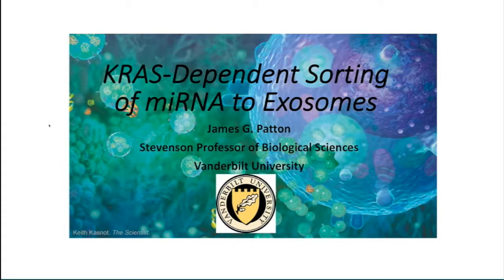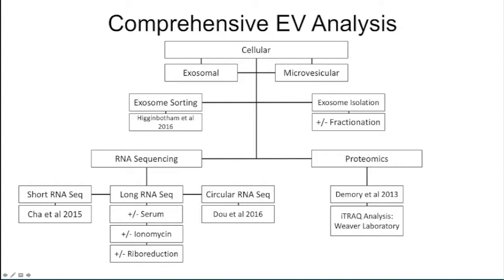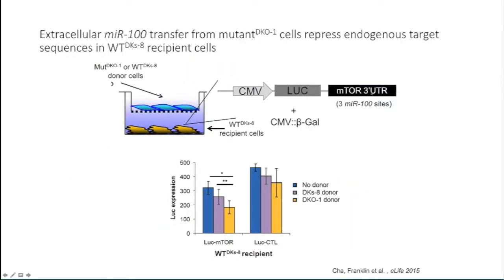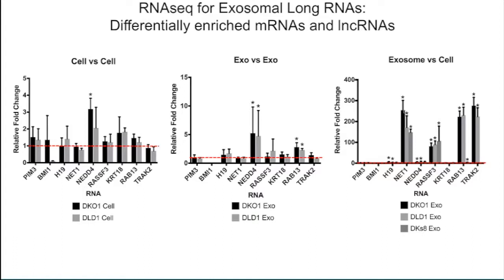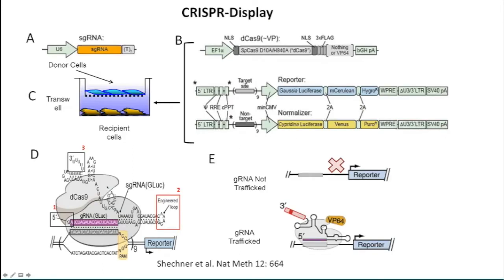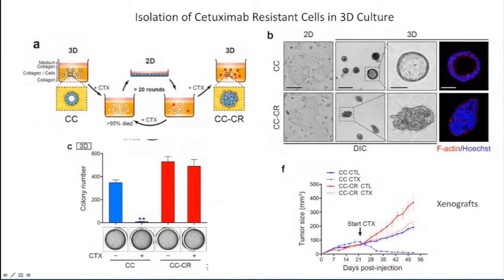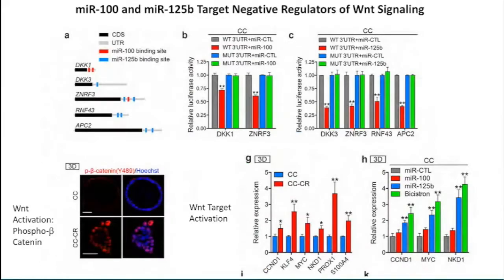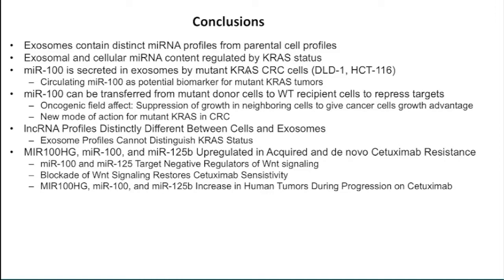KRAS-dependent sorting of miRNA into exosomes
James Patton is part of a strong collaborative group at Vanderbilt University studying the biogenesis, function, and potential for use as clinical biomarkers of RNA secreted during colorectal cancer progression. The group also includes the labs of Alissa Weaver, Robert Coffey, Qi Liu, and Kasey Vickers. On 08 October 2017, as part of the Extracellular RNA Communication Consortium (ERCC) seminar series, Dr. Patton presented their work studying how the oncogene KRAS is involved in sorting of microRNA into exosomes.